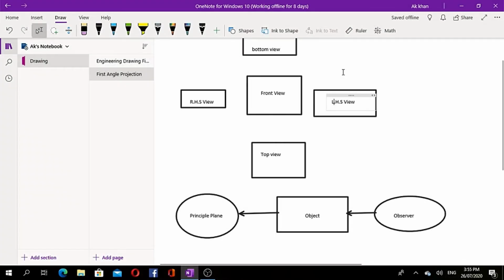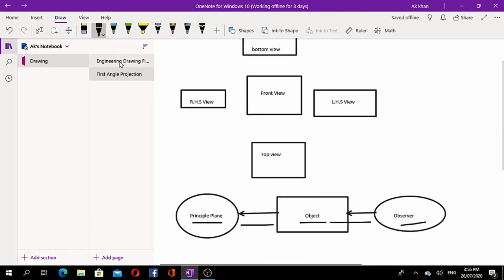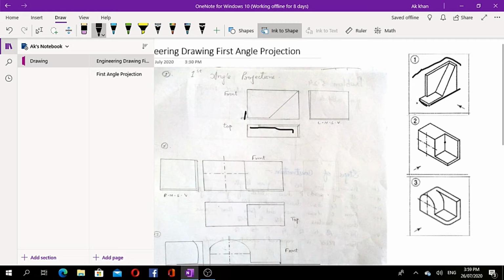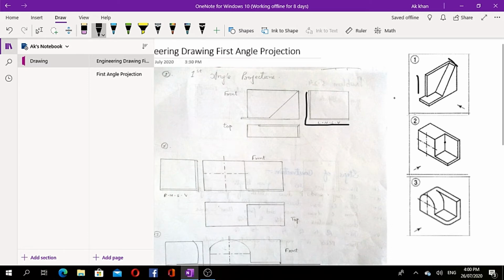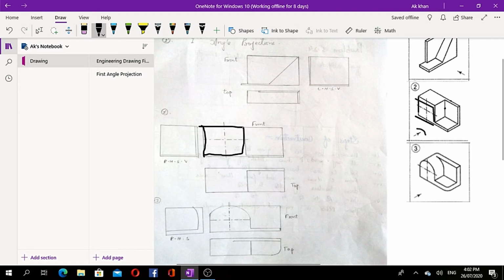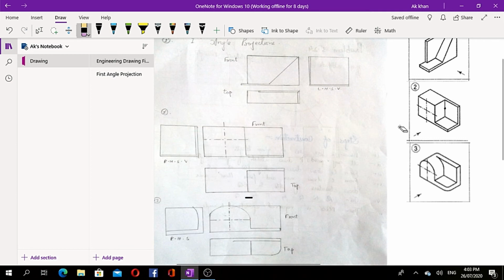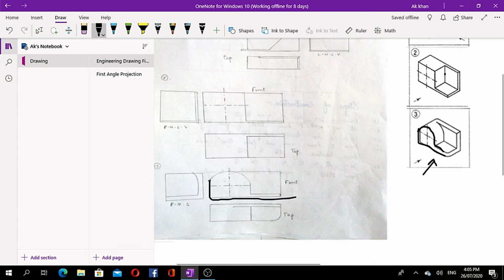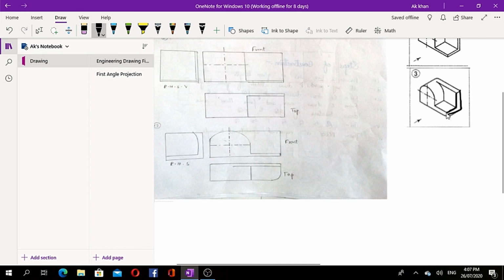Engineering Drawing by N.D BHUTT / First Angle Projection /Mechanical Engineering.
This video contain guide on how to startup with engineering drawing using the first angle projection method with examples.